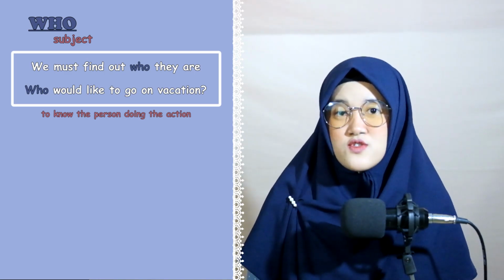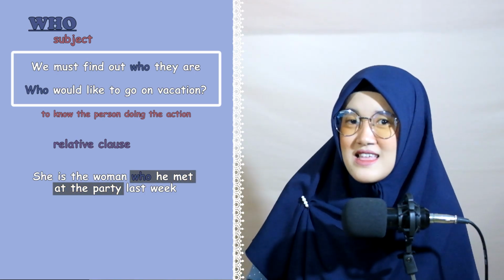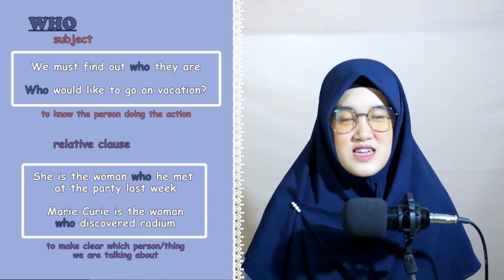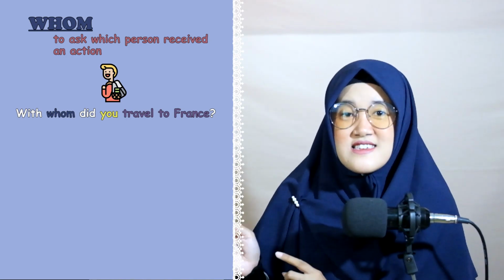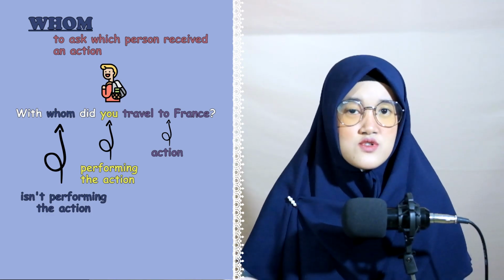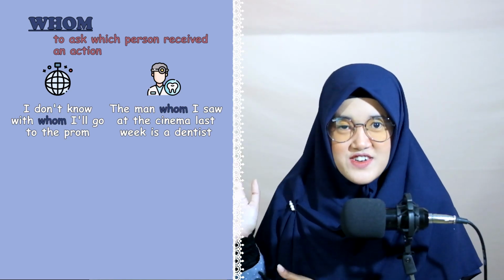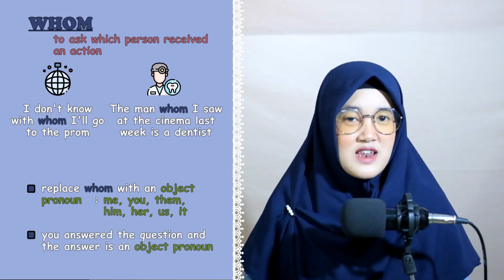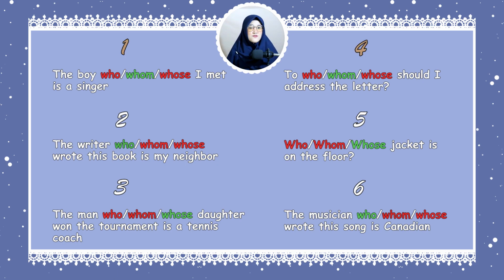🎓 The Ultimate Guide to WHO, WHOM, WHOSE: Master English Grammar Now! 📝📚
Today, we dive deep into the fascinating world of pronouns. Specifically, we unravel the mysteries of who, whom, and whose. Let's boost your grammar and vocabulary with these important English words.

ALSO, DON’T FORGET TO FOLLOW ME ON